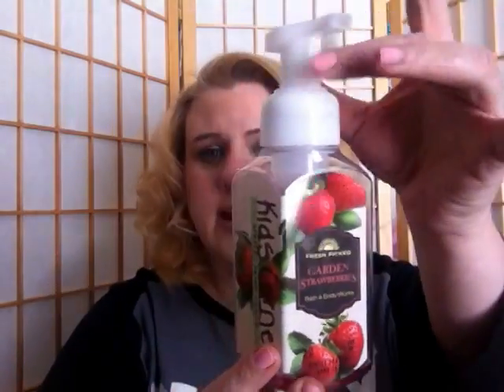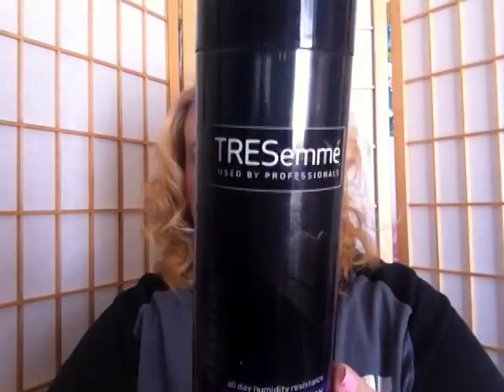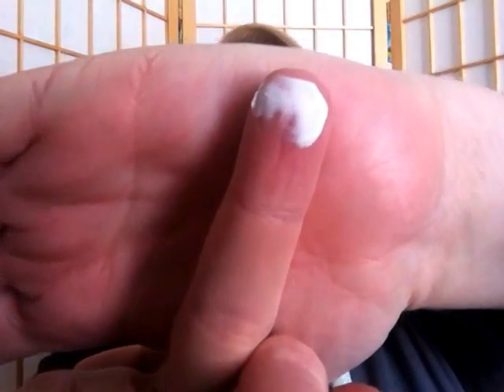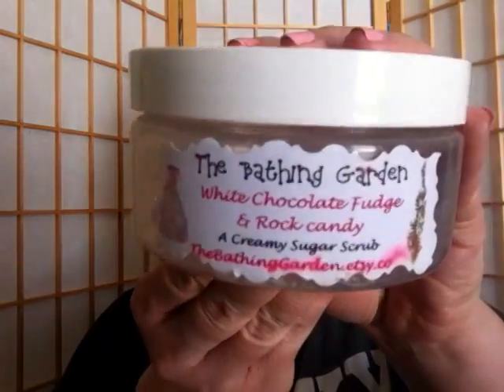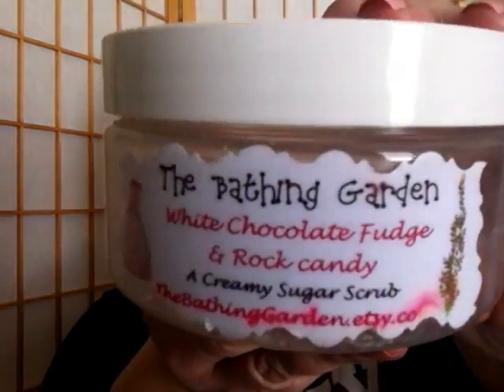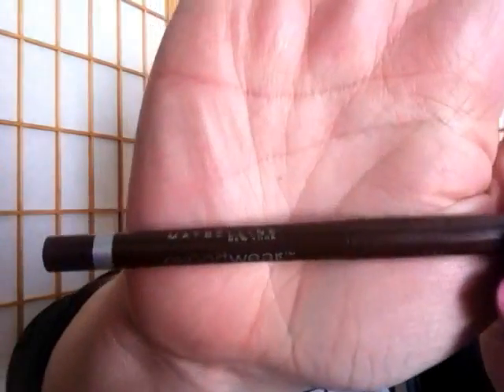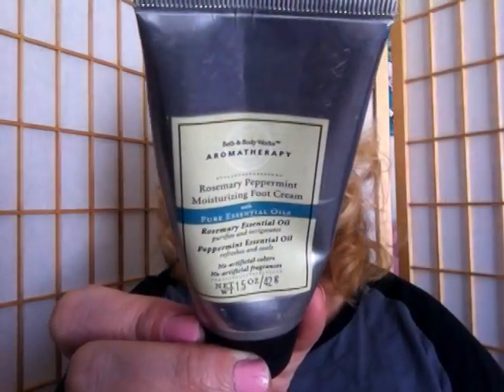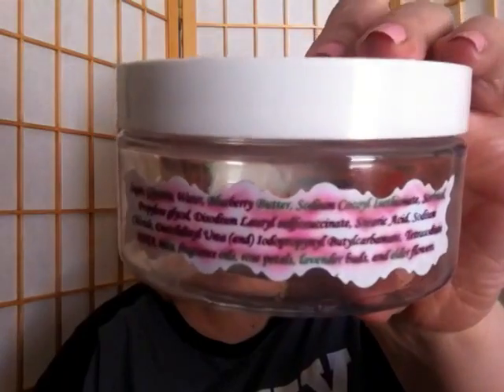Bath & Beauty Empties! 3/14/14